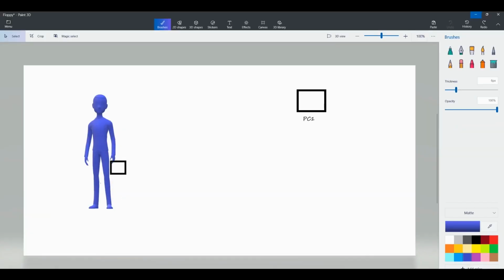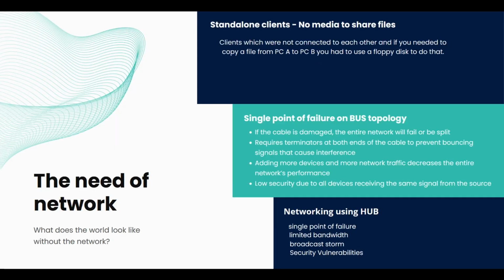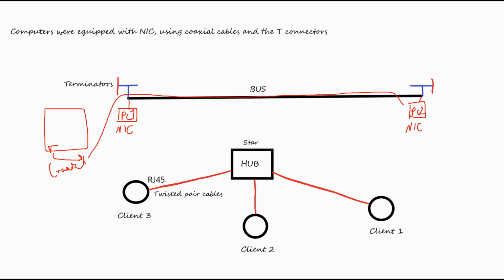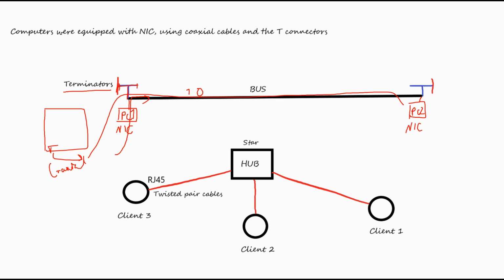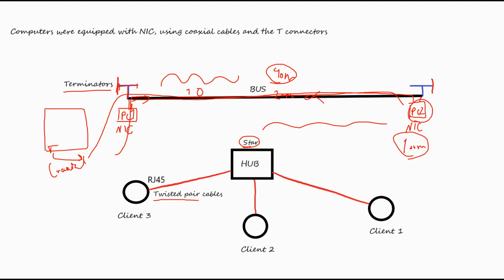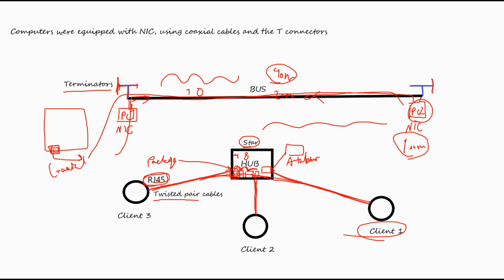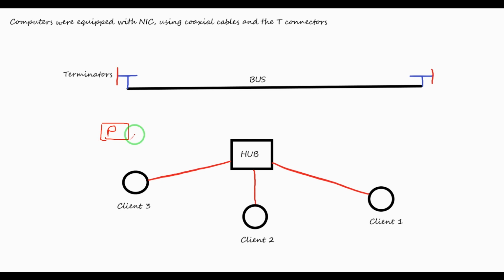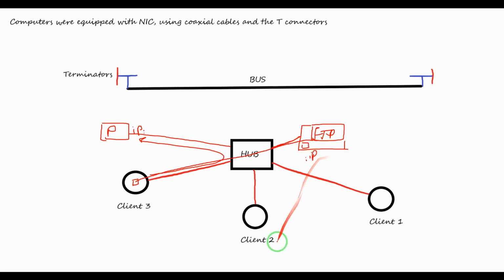Why the NETWORK is needed! - CCNA part 02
Today we gonna talk about why the network is needed and how hard it is to to copy a data without the network.